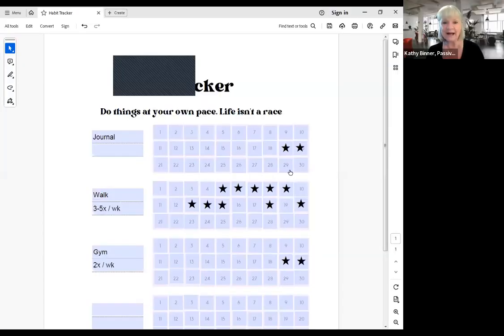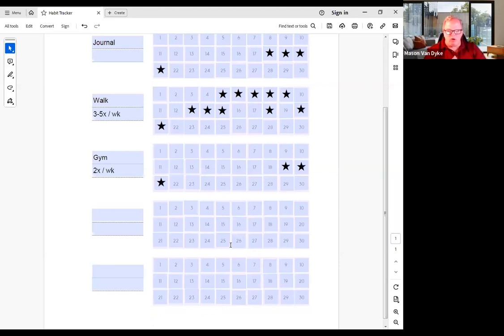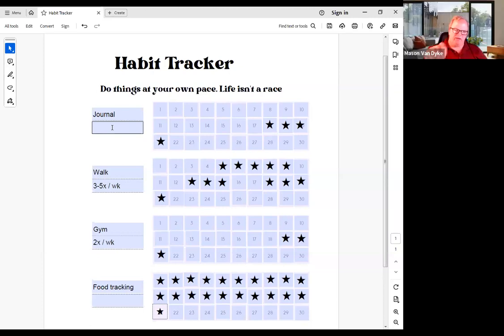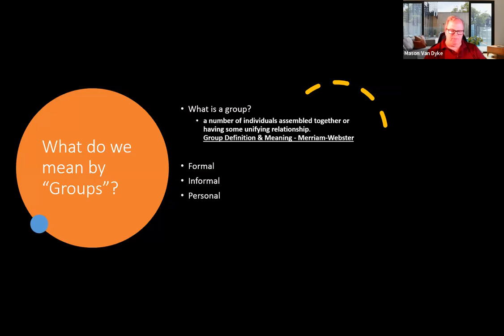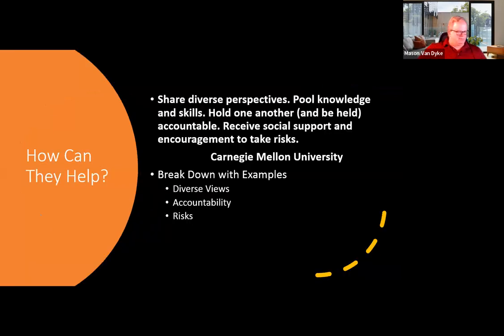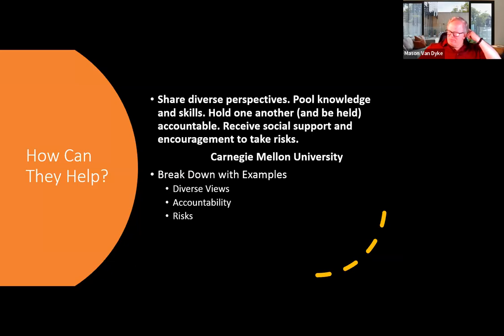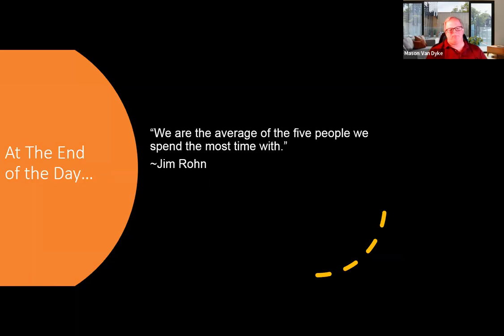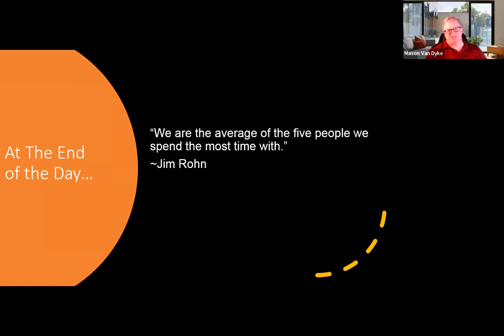September 22, 2023, Create Your Own Mastermind | SESSION FOUR WITH L MASON VAN DYKE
Navigate Your Forest and Embrace the Life You Love!

Are you feeling lost in the midst of life's challenges, yearning for a change that will breathe new life into your existence? Look no further! Embark on a transformative journey of self-discovery and liberation, where you find your way through the dense forest of uncertainty and avoid the traps of a dissatisfying life.

Introducing 'Your Forest Mastermind', designed to guide you toward rediscovering your true self and creating a life that aligns with your deepest desires. It's time to break free from the shackles of monotony and embark on a remarkable adventure toward fulfillment and happiness.

Picture a life where you confidently navigate your own forest, surmounting obstacles and discovering hidden paths that lead to a vibrant and purposeful existence. With 'Your Forest Mastermind', this becomes your reality.

This mastermind empowers you to shed the burdens of conformity and societal expectations, enabling you to forge your own unique path. We understand that everyone's forest is different, and that's why Mason is developing the tools, support, and guidance needed to uncover your authentic self and design a life that reflects your true aspirations.

Join 'Your Forest Mastermind' and experience a profound transformation. Here's what you can expect on this extraordinary journey:

Embrace Self-Exploration: Embark on a deep and introspective journey to understand your values, passions, and aspirations. Explore the depths of your forest, unraveling the layers that have kept you from living a life you love.

Overcome Obstacles: Equip yourself with essential skills and strategies to overcome the challenges that stand in your way. Learn to navigate the dense undergrowth of self-doubt, fear, and limiting beliefs, emerging stronger and more resilient.

Discover Your True North: Find clarity amidst the labyrinth of choices and options that life presents. Identify your true purpose and align your actions with your authentic self, ensuring that every step you take is in harmony with your core values.

Cultivate Mindful Living: Develop a profound sense of awareness and presence, allowing you to savor the beauty of each moment as you traverse your own forest. Learn to appreciate the small joys, find peace amidst chaos, and create a life that brings you lasting happiness.

Ignite Your Passion: Unleash your creative spirit and reignite the flames of your deepest passions. You'll discover how to infuse your journey with enthusiasm, excitement, and a sense of purpose that propels you forward.

Design Your Ideal Life: Armed with self-discovery and newfound clarity, you'll have the tools to craft a life that aligns with your vision. Whether it's in your career, relationships, or personal pursuits, you'll have the guidance to manifest a life you truly love.

Don't let the shadows of dissatisfaction and unfulfilled dreams engulf you. Join 'Your Forest Mastermind' today and embark on an awe-inspiring adventure of self-realization and personal growth. It's time to find your way through the forest and embrace the life that truly sets your soul on fire.